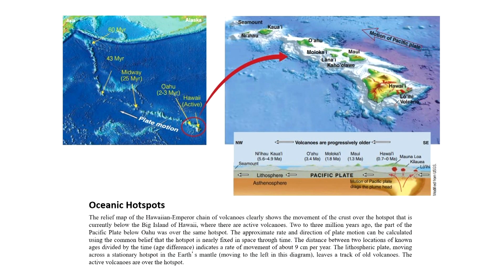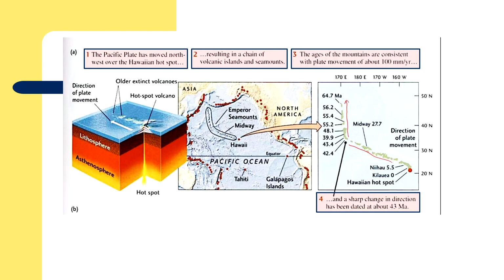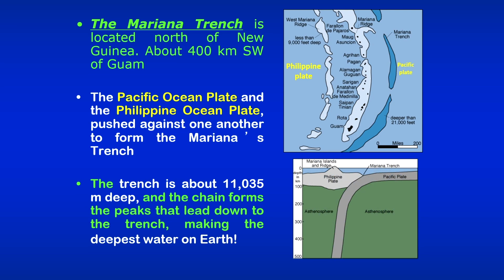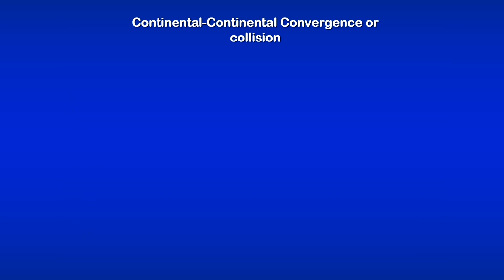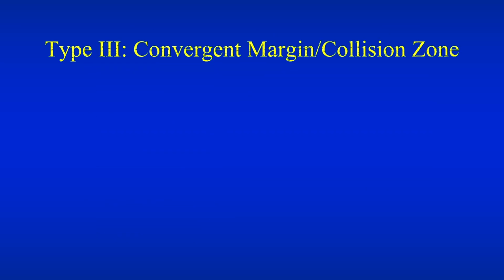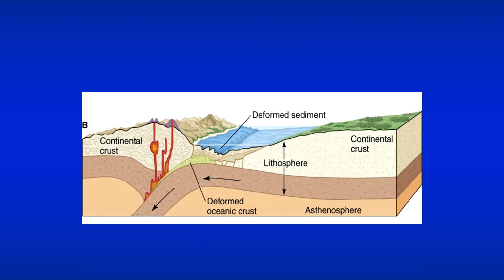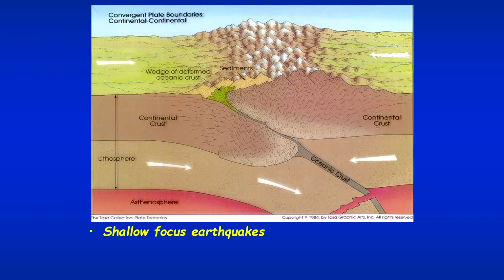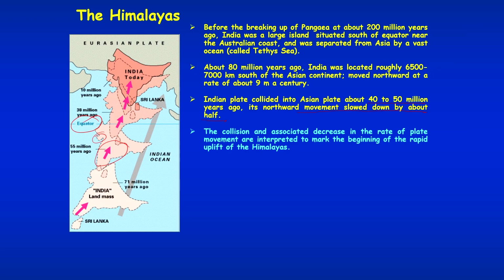Lecture 12: Oceanic Hotspots, Subduction, and Himalayan Collision